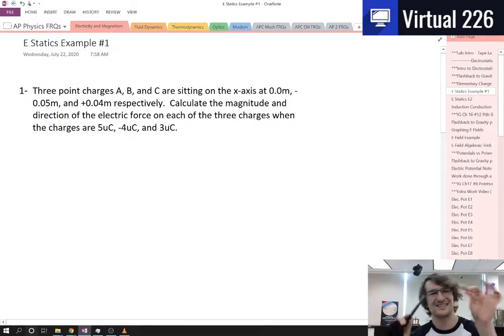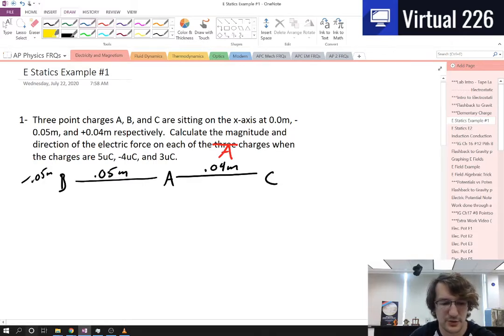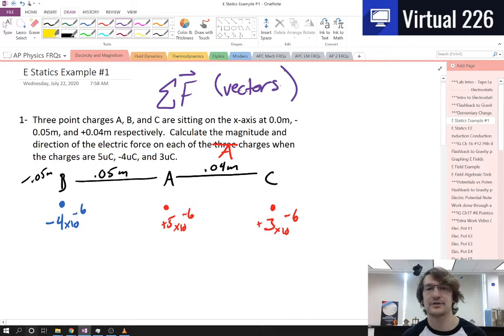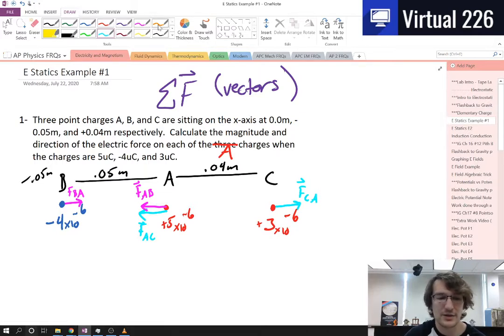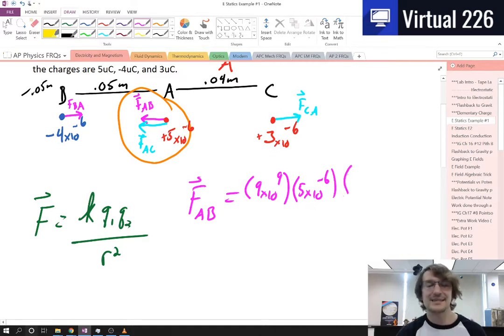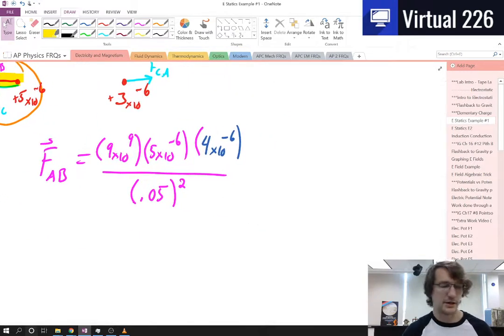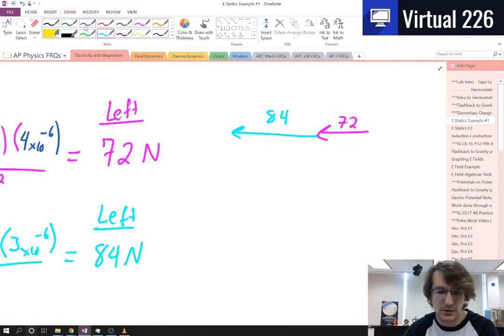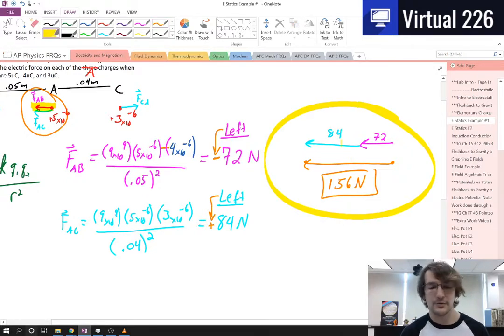AP Physics 2 Vid4 - Coulomb's Law Example Pt 1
We look at the net forces that occur due to Coulomb's Law.